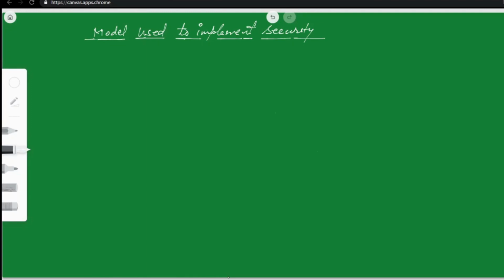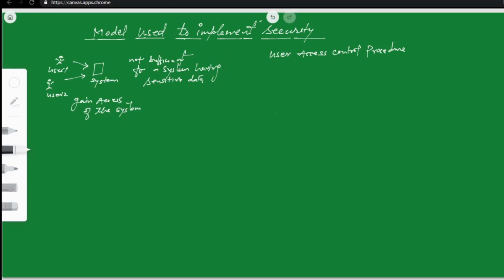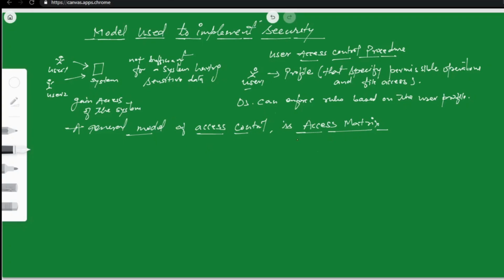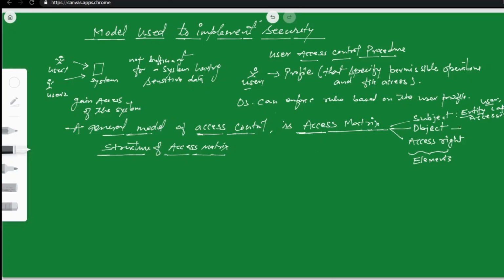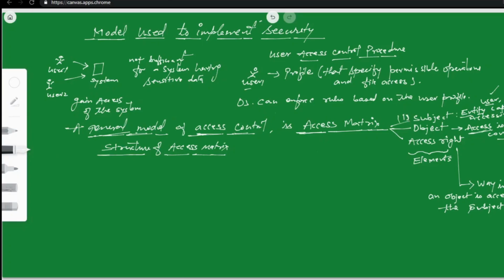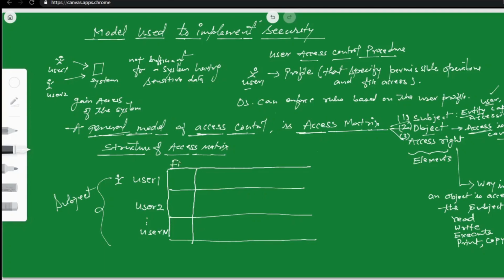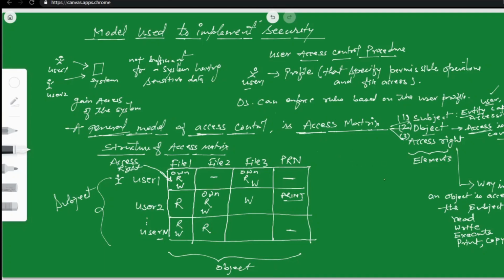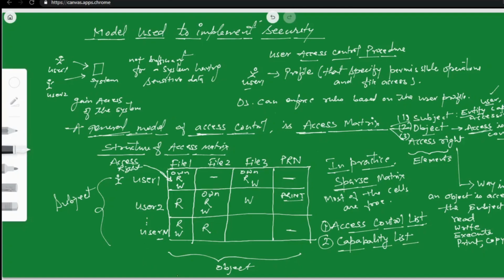Lec 37: | Operating Systems | Access Matrix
The lecture is about the concept of Access Matrix in Operating Systems